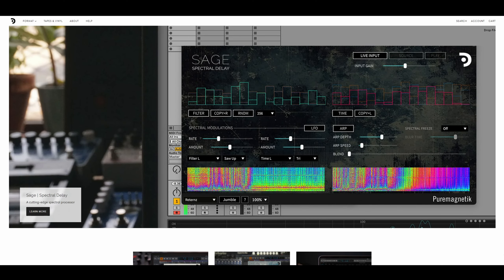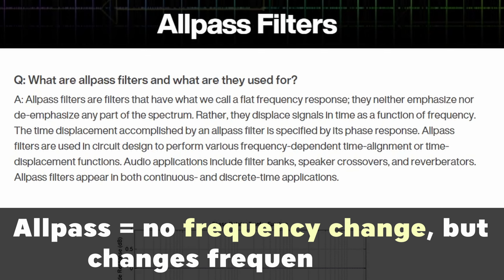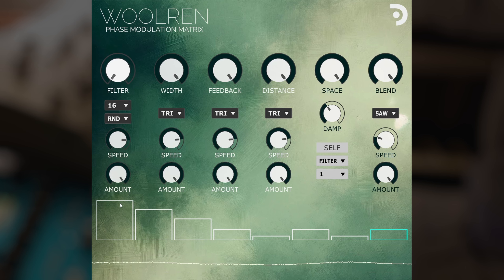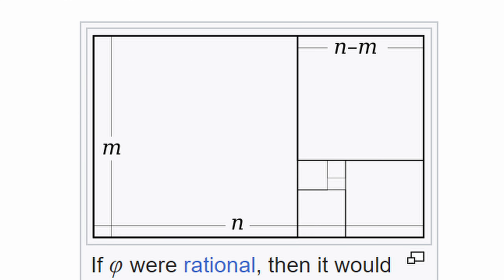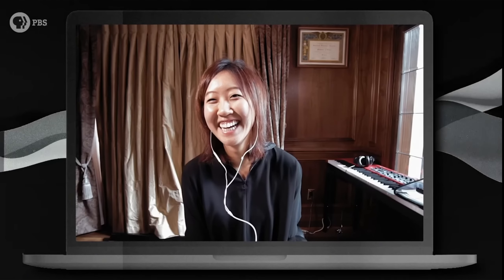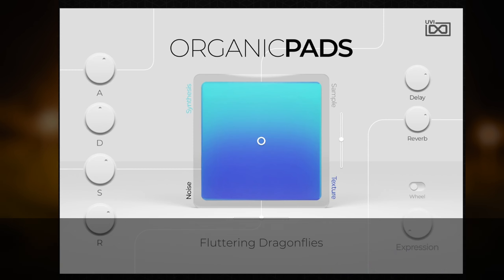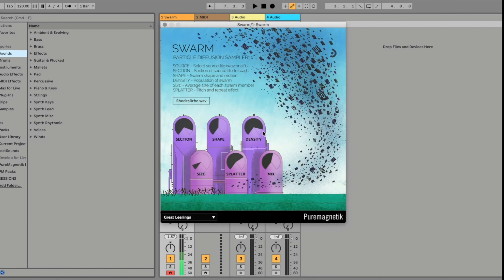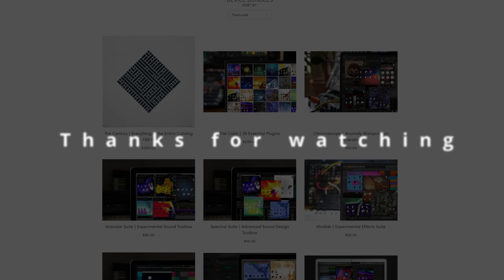Want Some Different Sounding VSTs? We Check Out Puremagnetik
There are so many small plug-in developers who deserve more recognition; thus, we are shining some light on a manufacturer that some of you may not have heard of before.  Puremagnetik plug-ins are kind-of like boutique guitar pedals.  They sound great and they do some very interesting things, so we’re going to explore this world of $25 plug-ins, talk about all-pass filters, harpsicords and see what happens when you chain them together (the plug-ins…not the all-pass filters and harpsicords).

0:00 Intro
1:43 Woolren
3:35 Mimik OD
5:15 Etappe
7:16 Combined Examples
8:36 Suggestions
9:26 More Examples